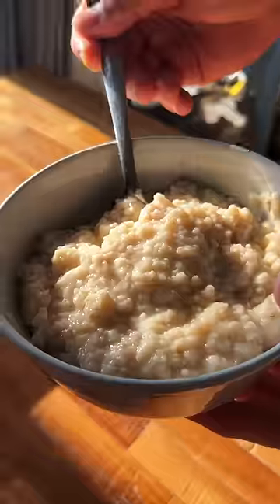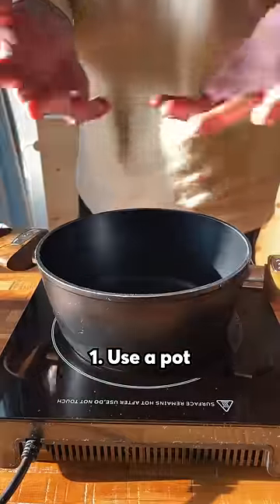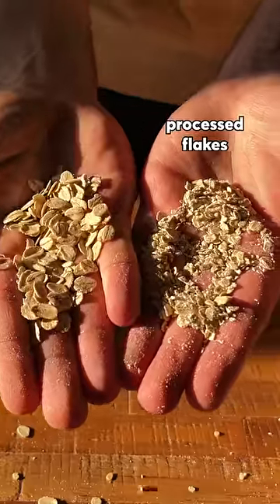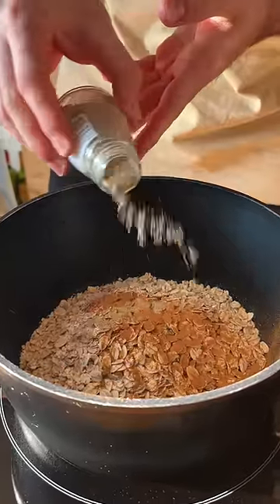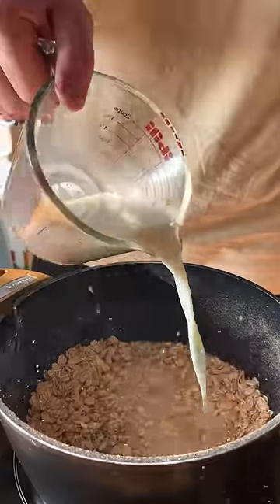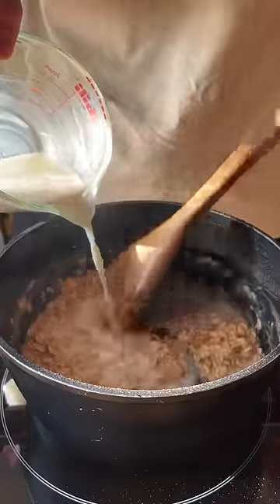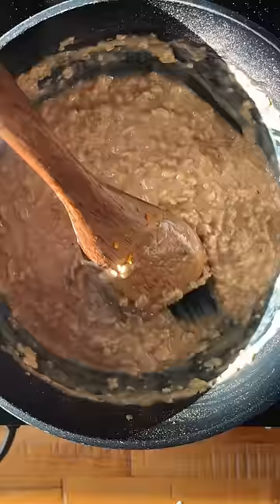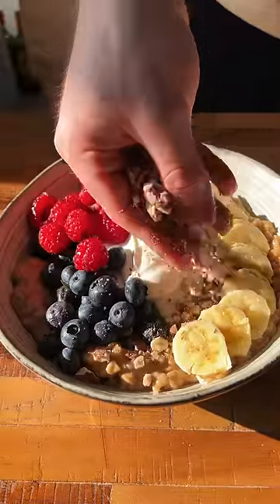How To Upgrade Your Oatmeal